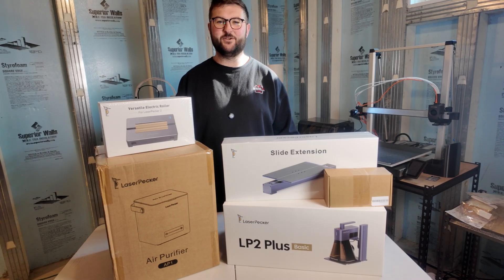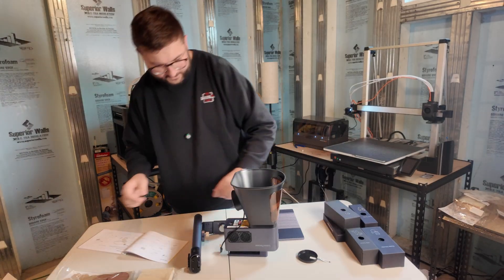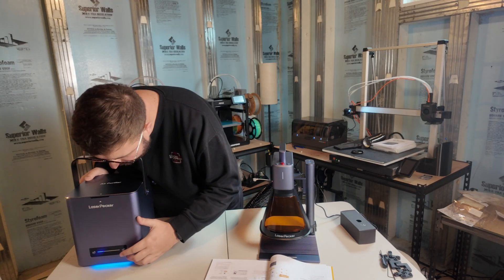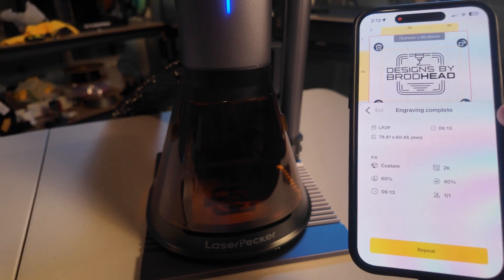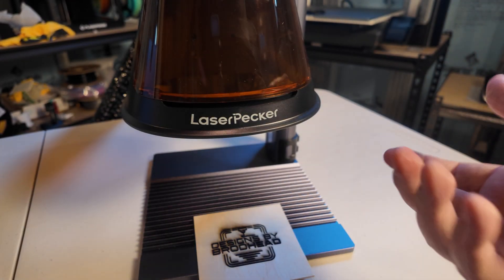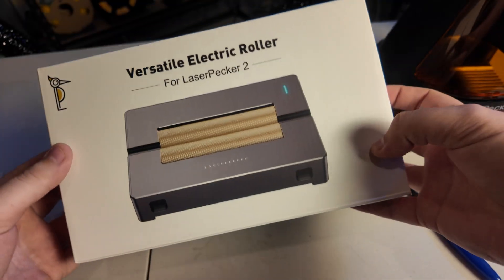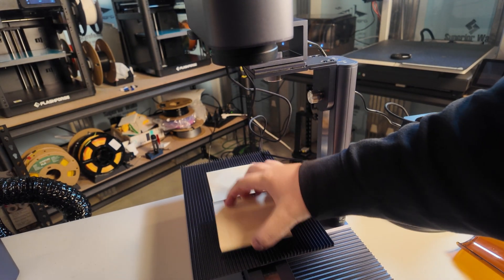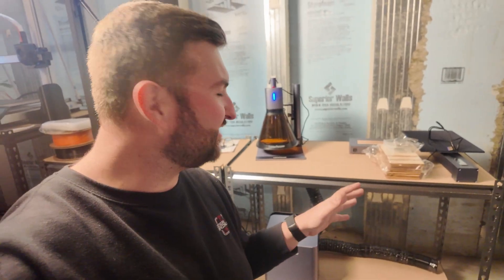Best Beginner Laser for YOUR Small Business? Unboxing the LaserPecker LP2 Plus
I finally got my first laser engraver — the LaserPecker LP2 Plus! As someone deep into 3D printing, this was totally new territory for me. In this unboxing and first impressions video, I walk through the setup, test out some materials, and share my honest thoughts as a total laser newbie.

If you're curious about getting into laser engraving, or wondering if the LP2 Plus is beginner-friendly, this video will give you a full look at what to expect!

🔍 In this video:
- Unboxing the LaserPecker LP2 Plus
- First-time setup experience
- Engraving wood, and metal.
- Honest review from a 3D printist’s POV
- Is this laser worth it for beginners?

Appreciate you watching and reading if you made it this far, feel free to drop any thoughts or let me know what you’ve been working on too.

Check out some of my other 3D Printing Friends:

TheMountainMaker / ‪ @TheMountainMaker
Samcraft / ‪ @Samcraftcom
Zerodotcmd / ‪ @zerodotcmd
Technicals Tinkers  / ‪ @TechnicalsTinkers
ExtrusionTherapy  /  @ExtrusionTherapy
Hamill's House of 3D Prints /  @HamilsHouseof3DPrints
OffDaBench /  @OfficialOffDaBench
Legendary Makes /  @legendarymakes
Shotgun Studio /  @TheShotgunStudio
802 Garage /  @802Garage
Figure Feedback /  @FigureFeedback
Macy Makes 3D /  @macymakes3d
3DDB /  @3dDesignBros
Freaky3D /   @Freaky3D